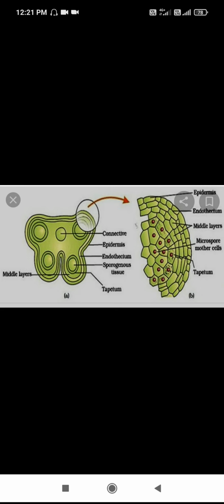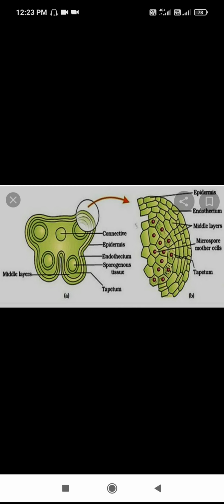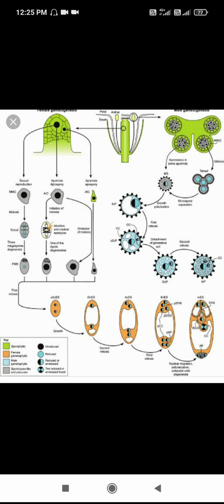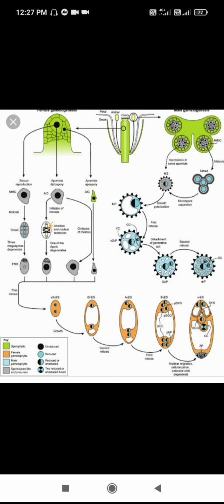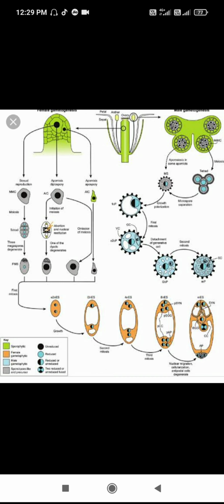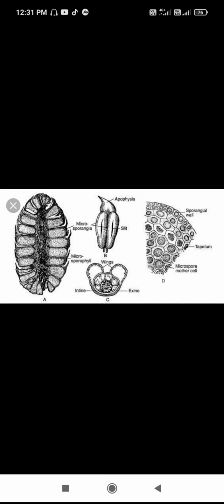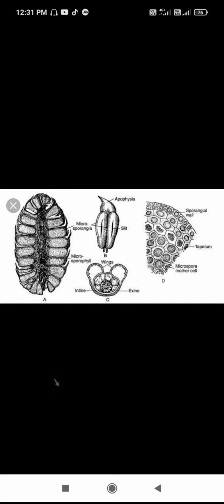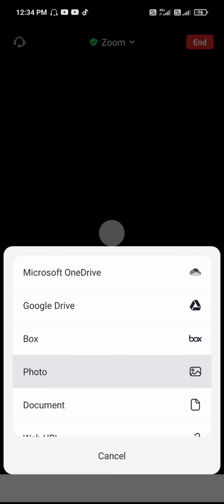online class for Bzc l year (s.swarnakumari)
Gnetum development of microsporangia